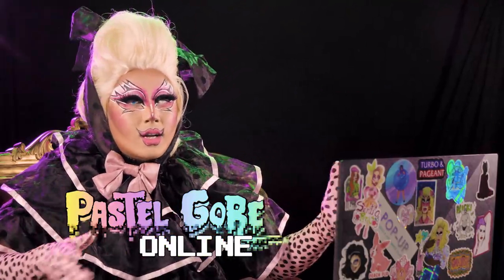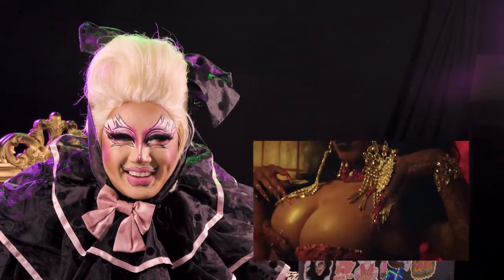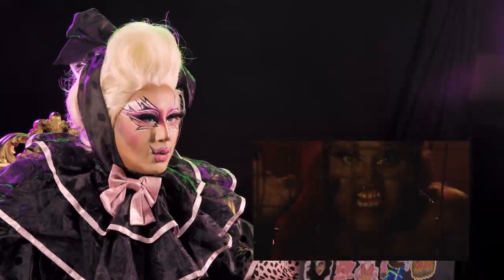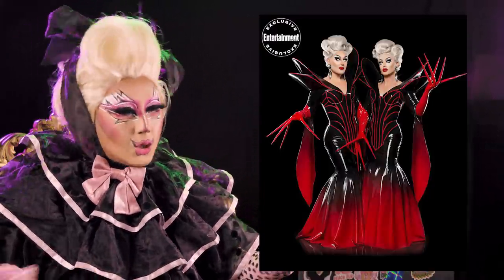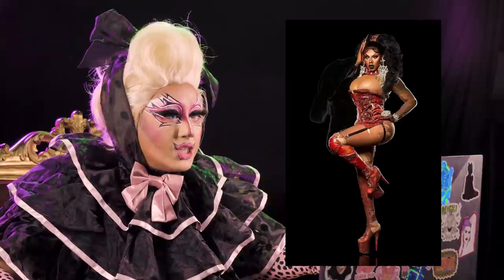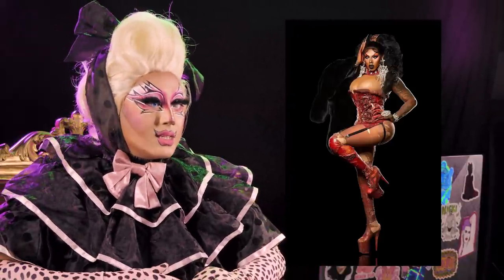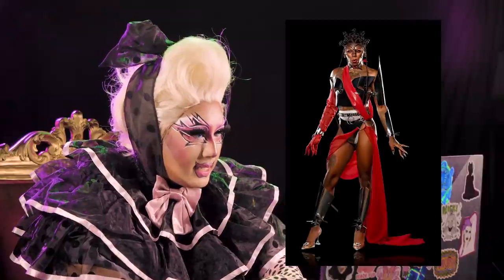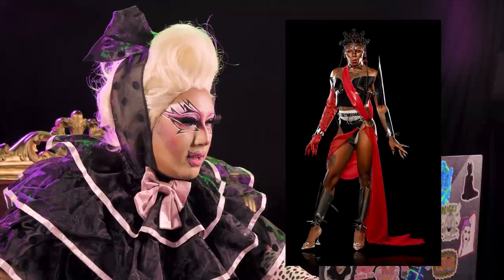ROCK-TOBER 2: The Boulet Brothers' Dragula Season 4! Meet The Monsters Cast Reveal Trailer Reaction!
For behind the scene footage and extras!

+Filmed & Edited+
Cash Monet